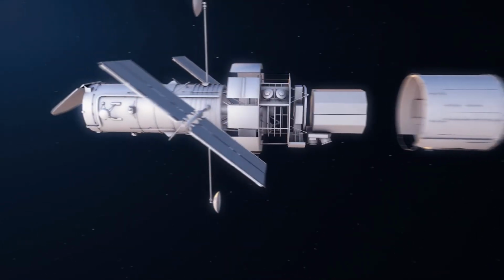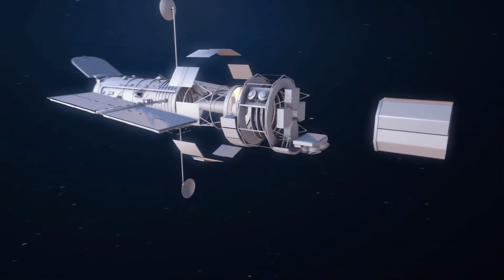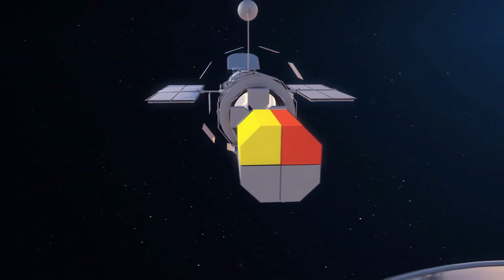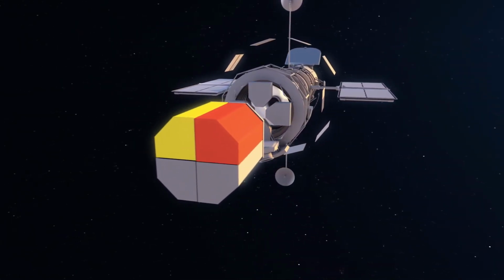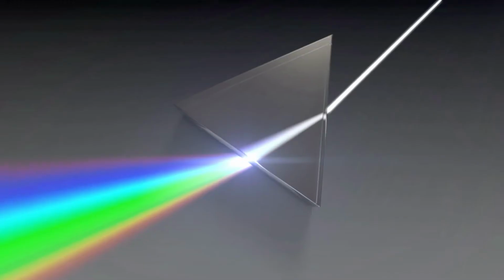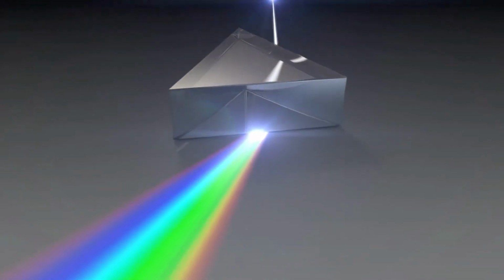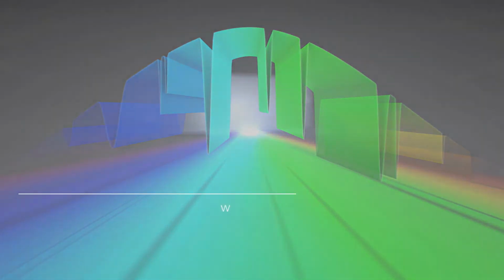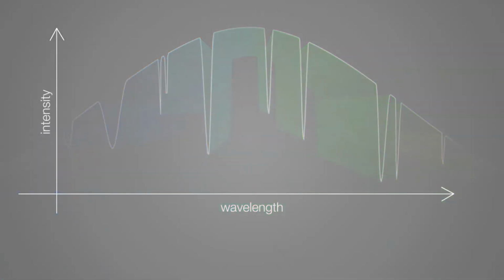Spectroscopy with Hubble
This Hubblecast explores how the NASA/ESA Hubble Space Telescope’s observations differ across different wavelengths of the electromagnetic spectrum, and how these observations will be complemented by those of the upcoming NASA/ESA/CSA James Webb Space Telescope.

Credit:
NASA & ESA

Directed by: Bethany Downer
Visual design and editing: Martin Kornmesser
Written by: Bethany Downer
Narration: Sara Mendes da Costa
Images: NASA, ESA
Videos: NASA, ESA, Martin Kornmesser
Web and technical support: Gara Mora and Raquel Yumi Shida
Executive producer: Mariya Lyubenova